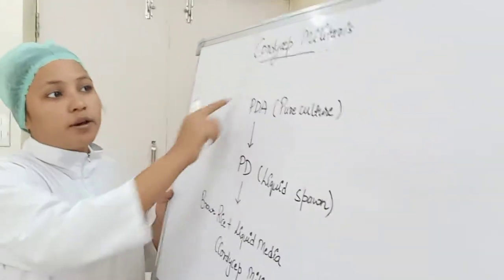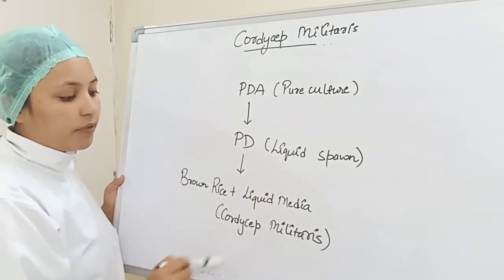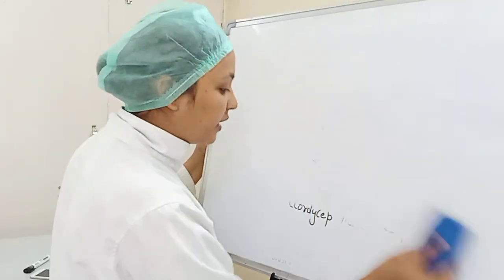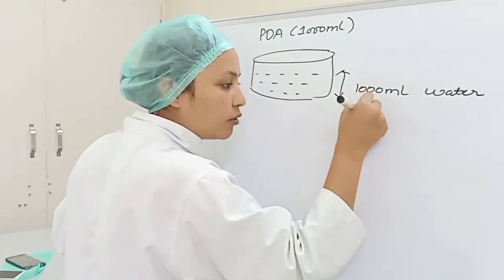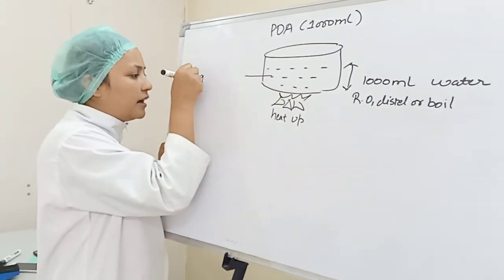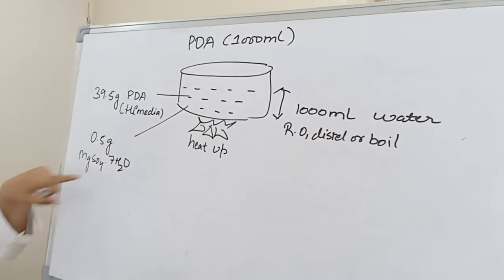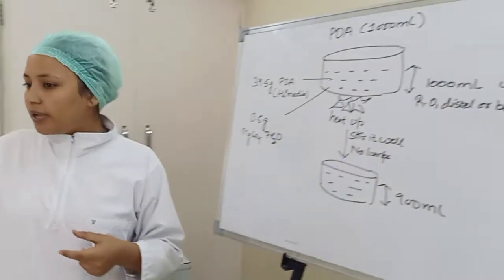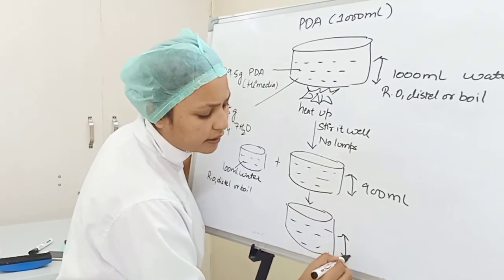Keedajadi /Cordycep militaris training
Theory Cordycep militaris : PDA part 1